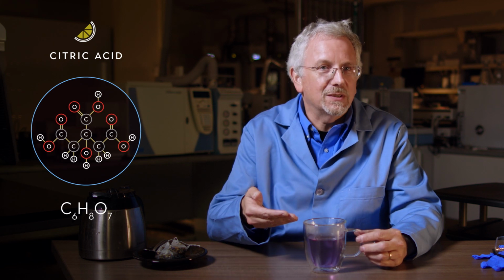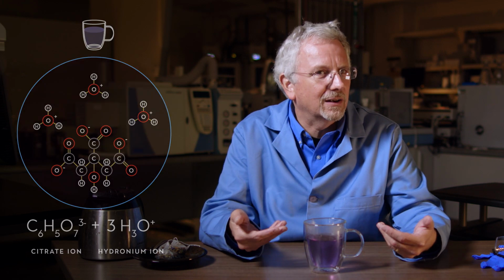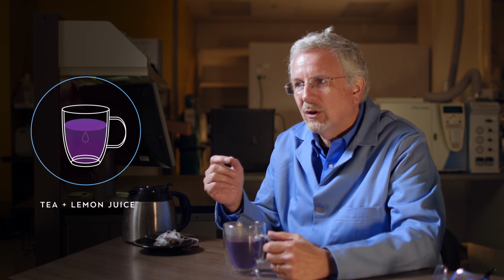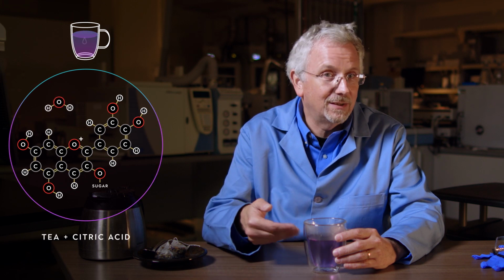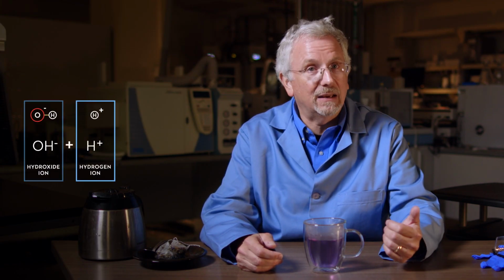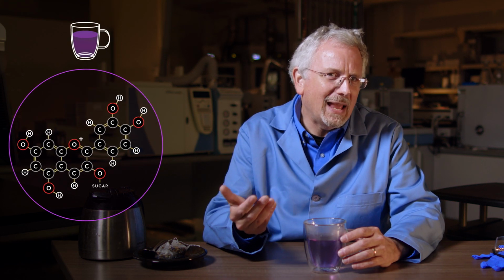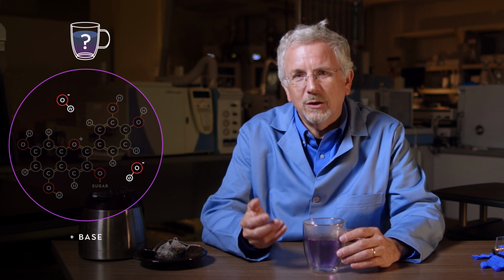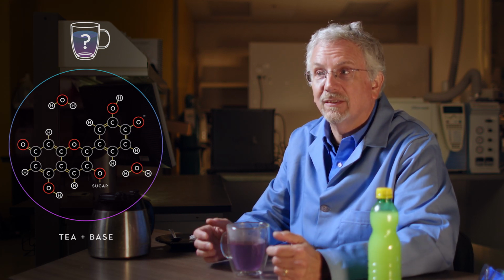ChemMVP2 Chem2 AA 3 0 Segment 01